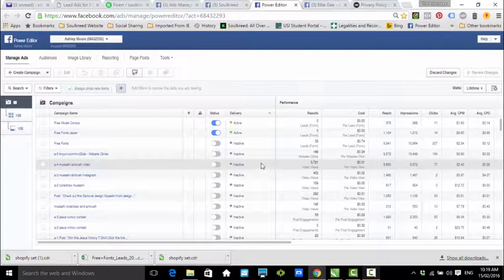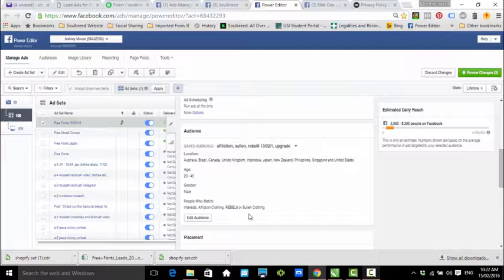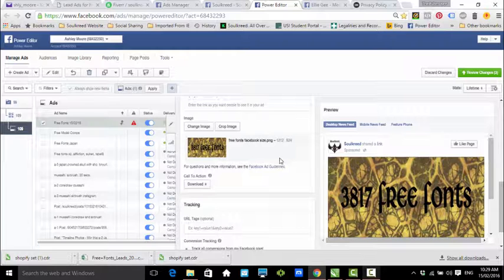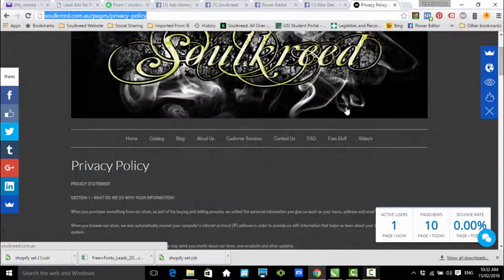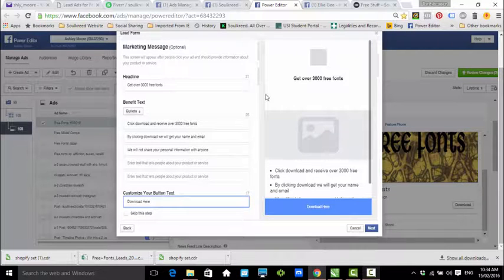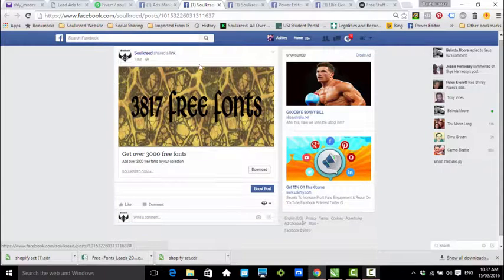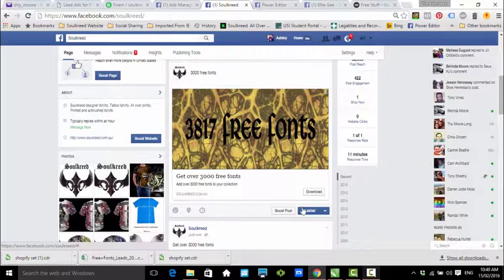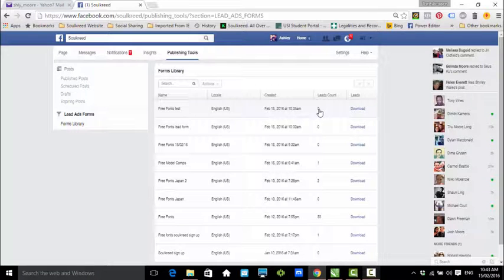Facebook lead form tutorial. Secrets revealed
Tutorial on setting up facebook lead forms in power editor.